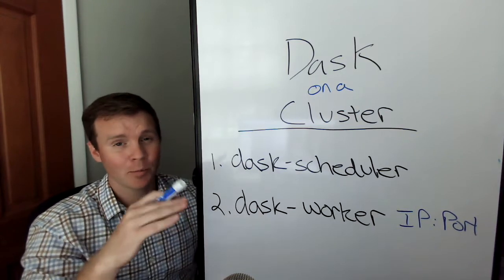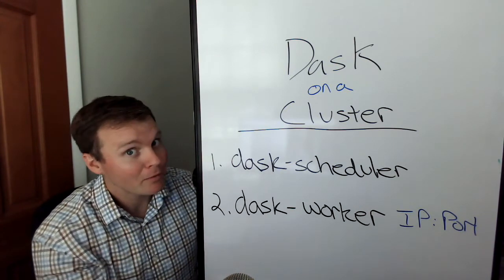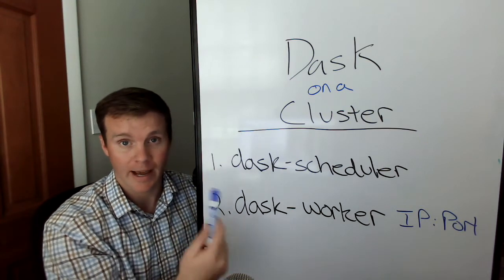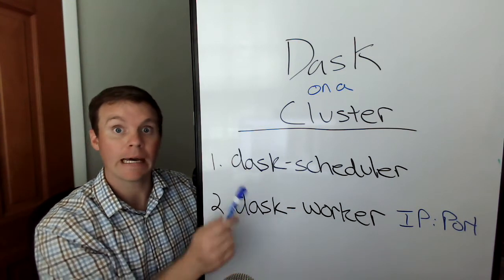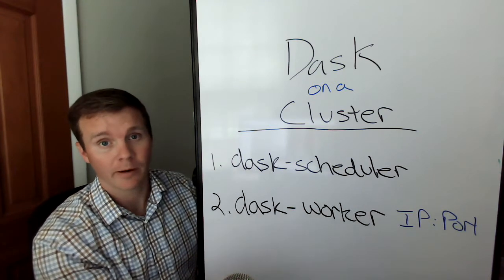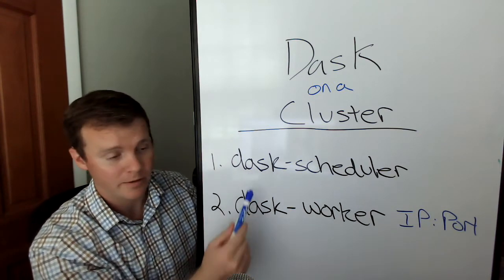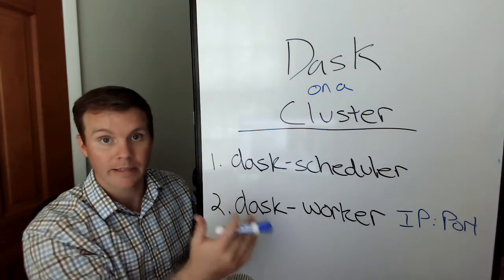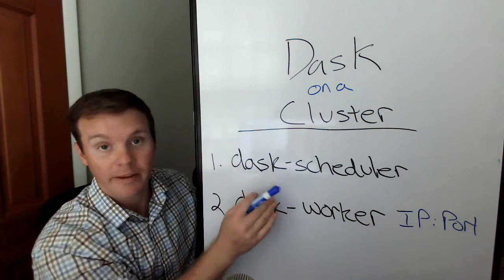Simplest Way To Deploy Dask On A Cluster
There are tons of IT challenges with deploying dask on a cluster. Popular deployment targets include Kubernetes, HPC, YARN, ahem, Coiled, and each have their pros/cons. Let's put those aside for just a sec.

If you have few machines, you can setup dask using just two shell commands.
1. dask-scheduler
2. dask-worker

Now, this isn't the route that data engineers and data scientists typically take, but it's a useful tool for testing and something you should know.